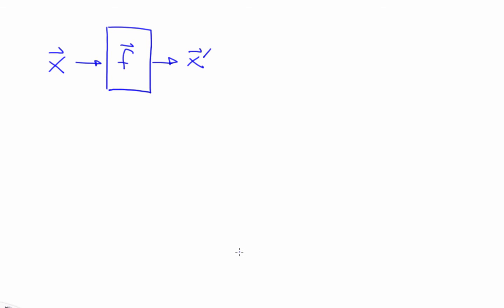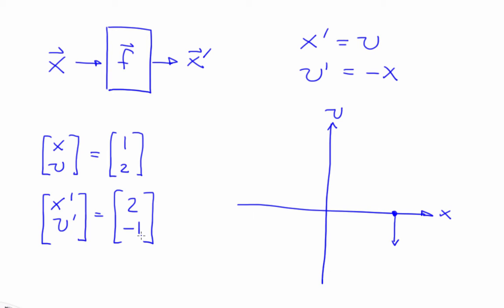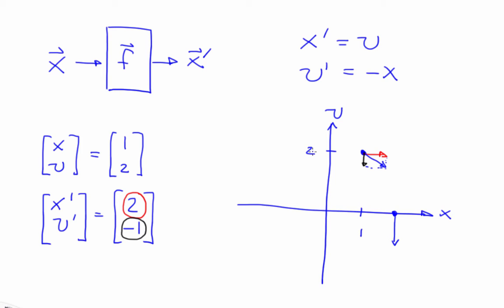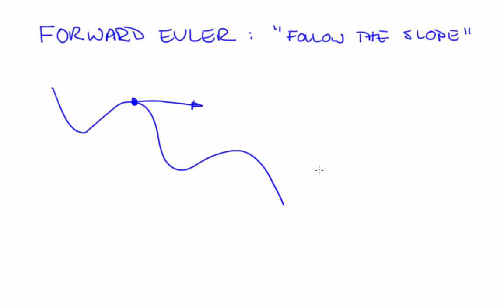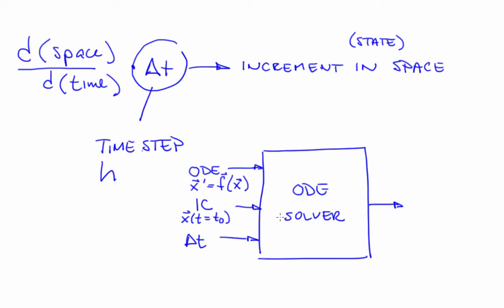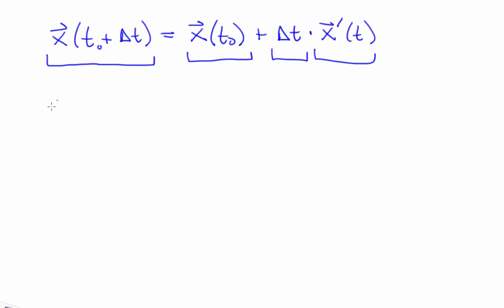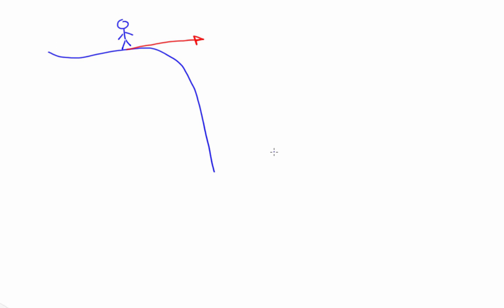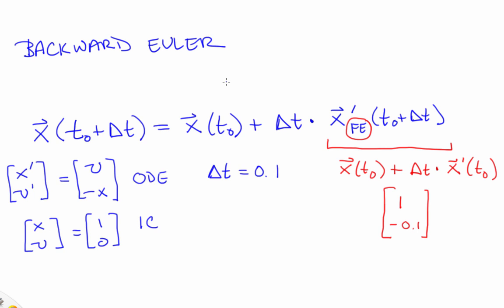Nonlinear Dynamics: Two simple ODE solvers - Forward and Backward Euler